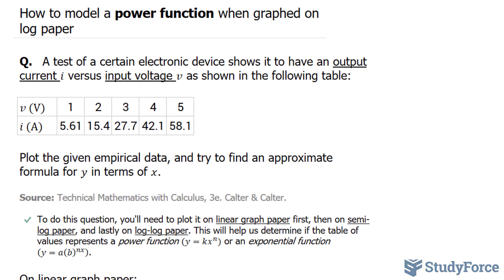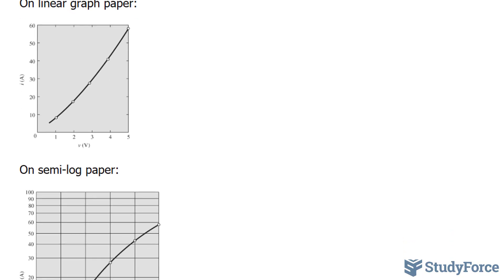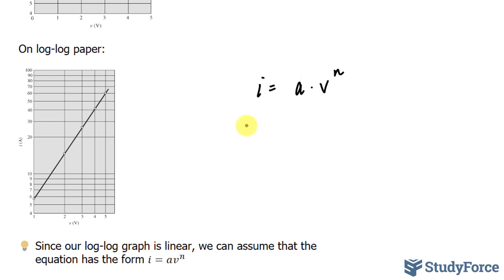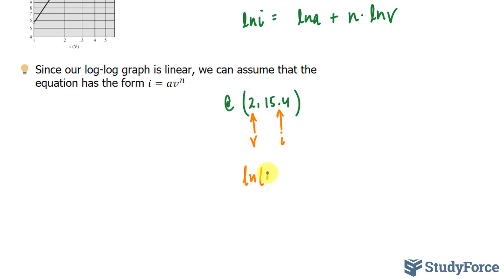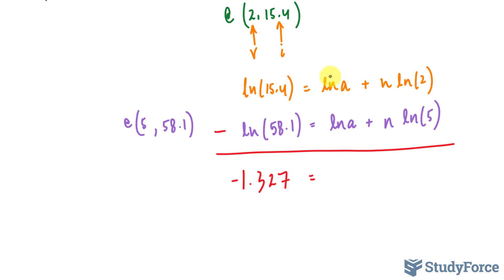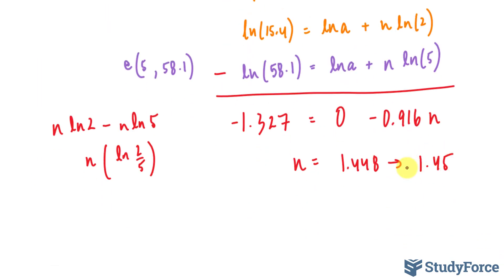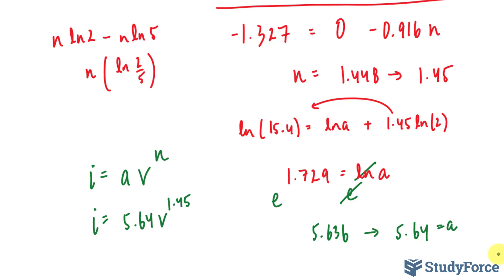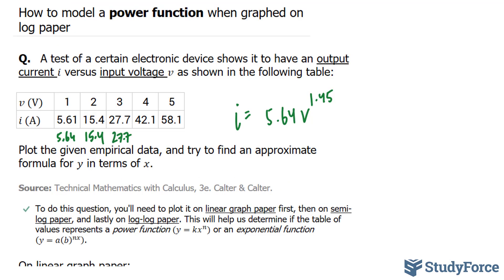Find an Exponential Function from Semi-Log, Log-Log Paper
Q.   A test of a certain electronic device shows it to have an output current i versus input voltage v as shown in the following table:

v (V) 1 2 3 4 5
i (A) 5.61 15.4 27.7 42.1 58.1

Plot the given empirical data, and try to find an approximate formula for y in terms of x.

To do this question, you'll need to plot it on linear graph paper first, then on semi-log paper, and lastly on log-log paper. This will help us determine if the table of values represents a power function (y=kx^n) or an exponential function (y=a(b)^nx ).

On linear graph paper:

On semi-log paper:

On log-log paper:

 Since our log-log graph is linear, we can assume that the equation has the form i=av^n